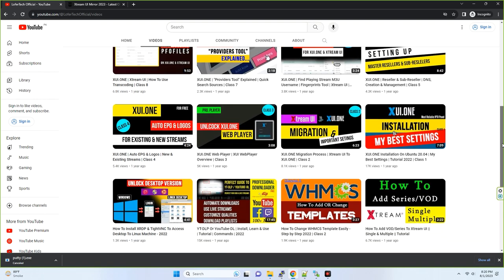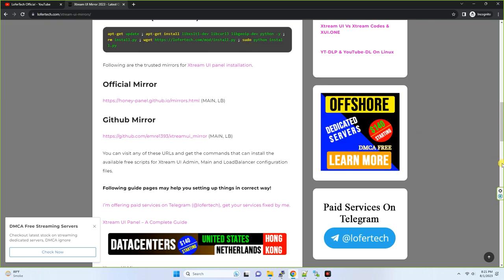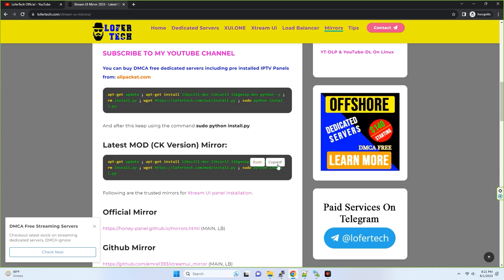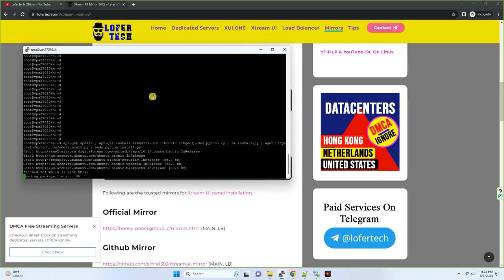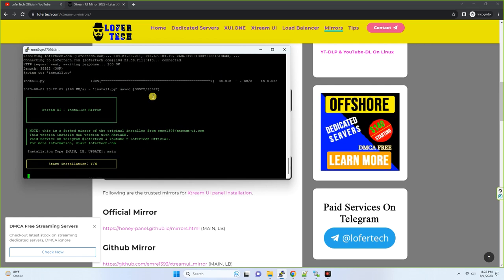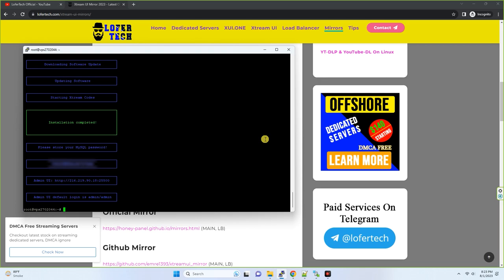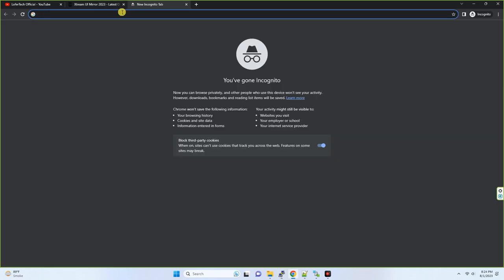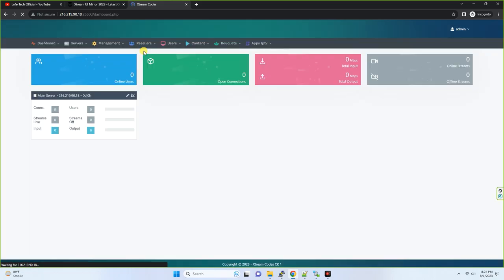How To Install Xtream UI Admin CK MOD & MariaDB - Step by Step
Tech Support On Telegram @lofertech

Use Ubuntu 18.04 as server OS.

I'm going to share you how to install Xtream UI CK MOD version with Mariadb. The tutorial is simple and suggested version of the panel to be used.

Quick Jumps:
00:00 Overview
00:37 How To Setup PuTTY
01:07 Xtream UI Installation
01:45 Song!
03:32 Installed, Checking Up
0:53 Panel Overview & Thank you!

I DO NOT SELL STREAMS/CHANNELS/VOD or ANY illegal stuff. I do tech support only!

Get quick paid help over telegram @lofertech now!

This is an educational video about a free software, teaching people how to install and setup it properly.

Note: We strictly adhere to legal guidelines and do not support any illegal streaming activities.

Sound by: NCS